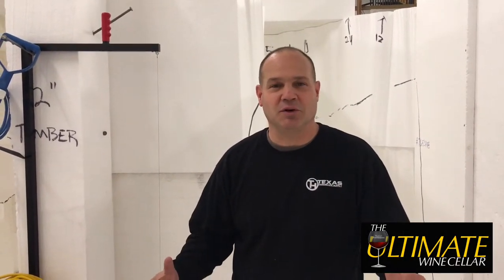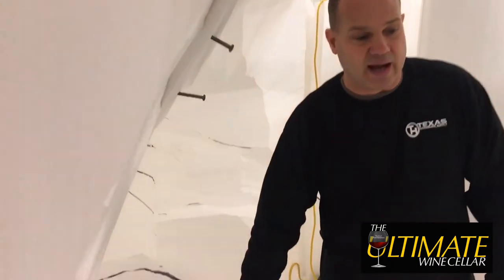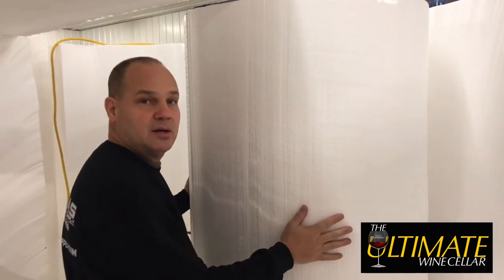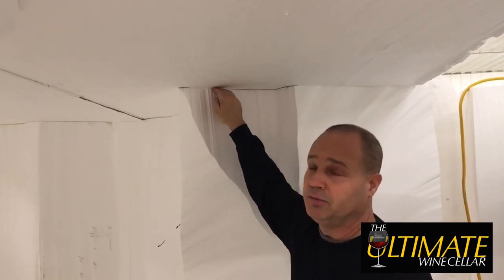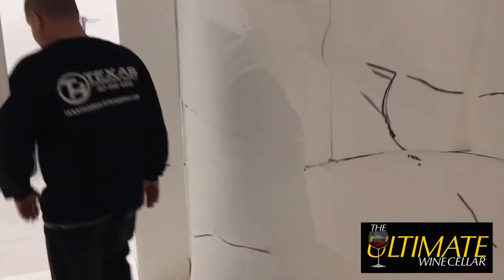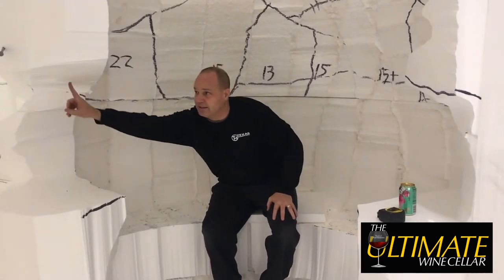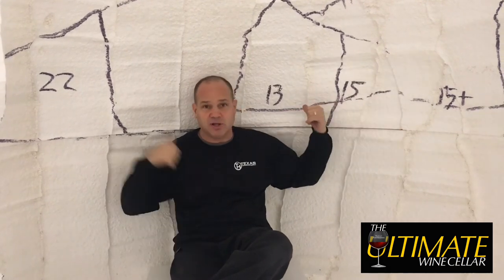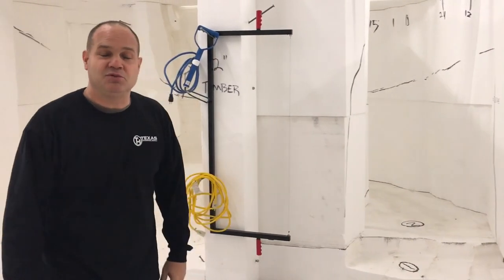VERTICAL DECORATIVE CONCRETE WINE CELLAR IN CHICAGO THE ULTIMATE WINE CELLAR BEHIND THE SCENES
VERTICAL DECORATIVE CONCRETE WINE CELLAR IN CHICAGO THE ULTIMATE WINE CELLAR BEHIND THE SCENESTalk About Easy Construction With No Design Limitations!

If you want a tape that will stick we recommend STEGO TAPE!

IT'S ALL ABOUT PLANNING!

Vertical Artisans presents The Ultimate Wine Cellar. This site chronicles the daily work of vertical decorative concrete artist Nathan Giffin and others as they fabricate a themed environment. The episodes created by the team lead by Jody Smith of Going Coastal Web will be released in the summer of 2018.

Watching this creative build take place is definitely exciting but not all that this presentation offers. There is an opportunity to learn this craft and unlock the secrets used by artists all over the world. The materials & tools used are also explained and presented, as they are the foundations of our craft. New Innovations and insights of our craft are explored and explained so that folks understand the potential this crafts offers.

Finally, who are the people that do this craft? We hope to show you and introduce them to you locally in your areas. If there are no artists in your area, well then, that means you might want to consider this craft as a hobby or even more.

We hope you enjoy this presentation as it unfolds.